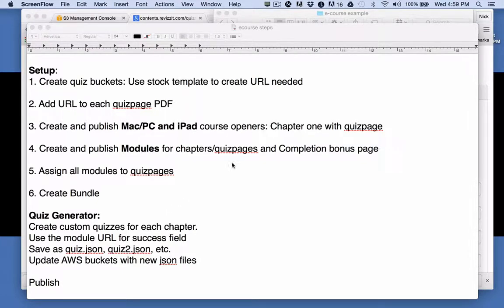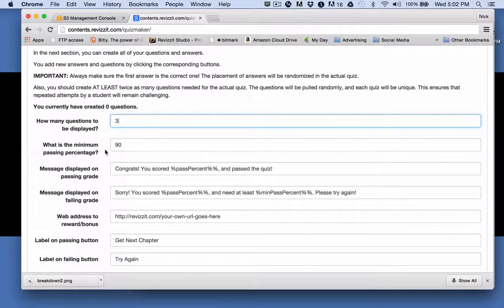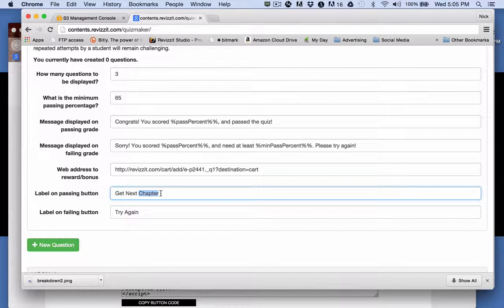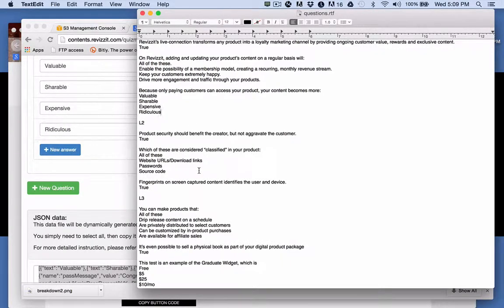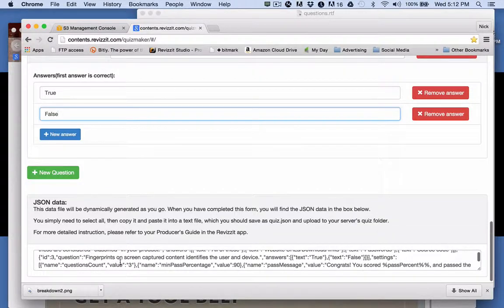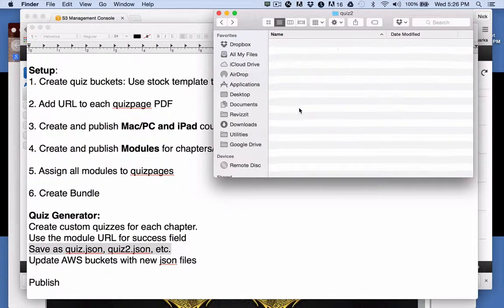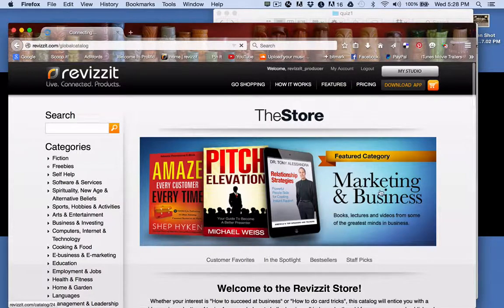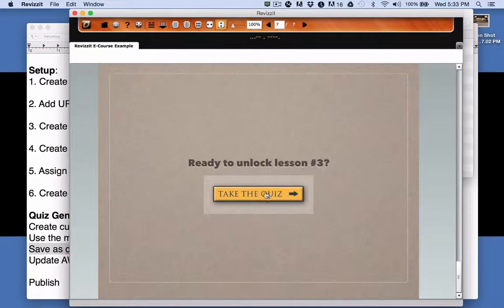Revizzit eCourse Part 2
This is a tutorial on how to turn any book or content into an automated e-Course using the Revizzit platform.